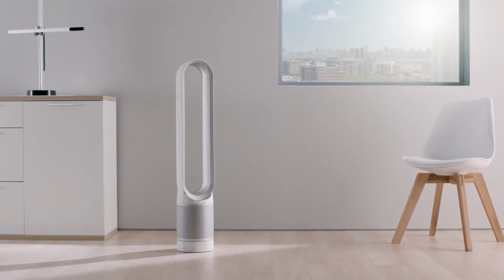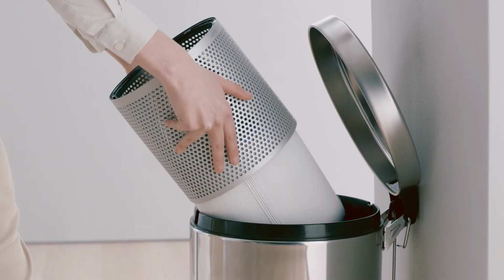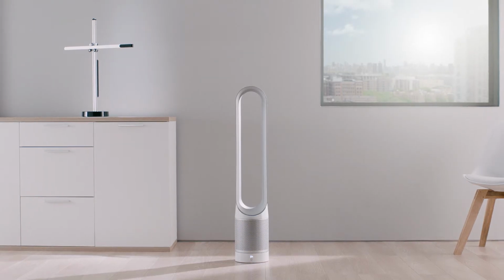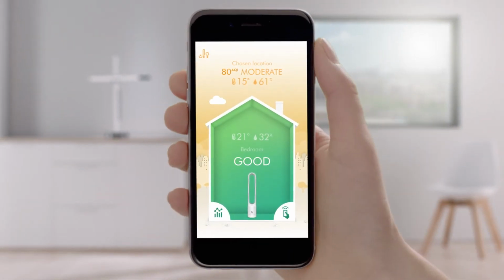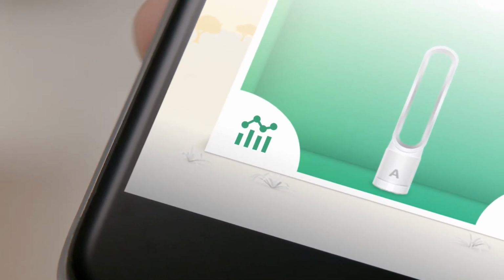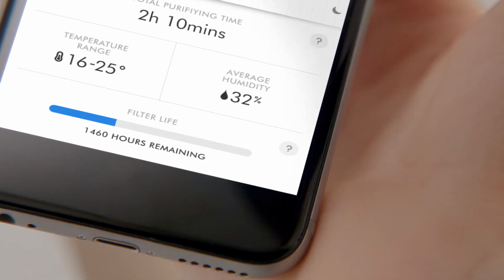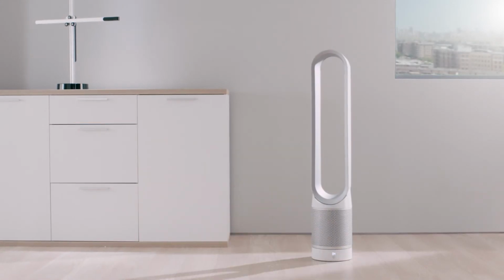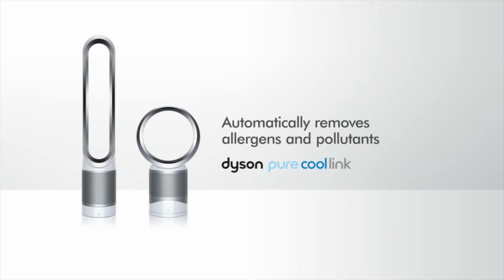Dyson Cool Link Tower